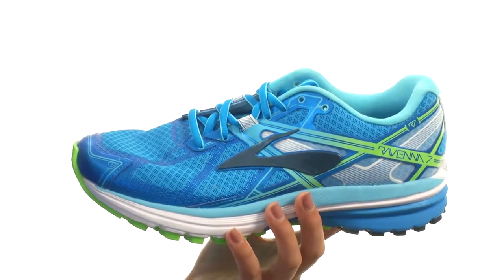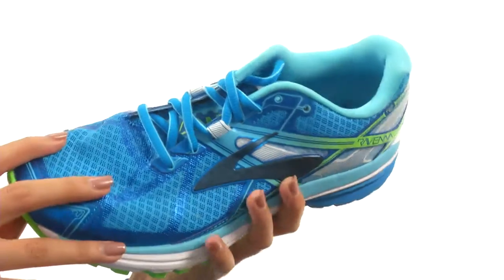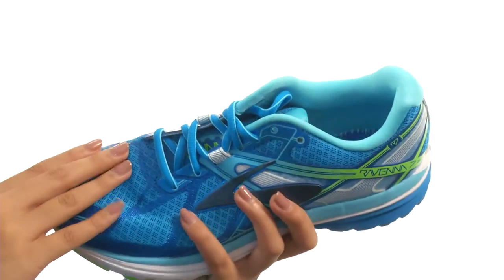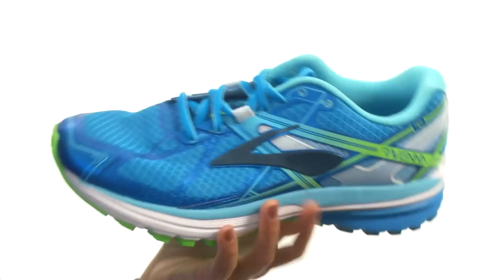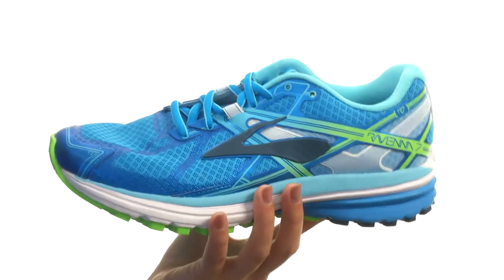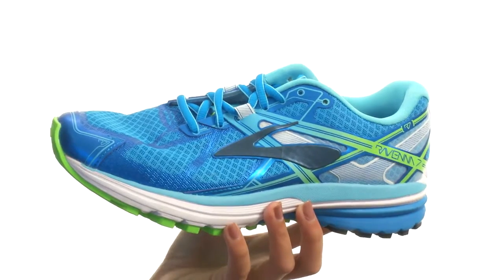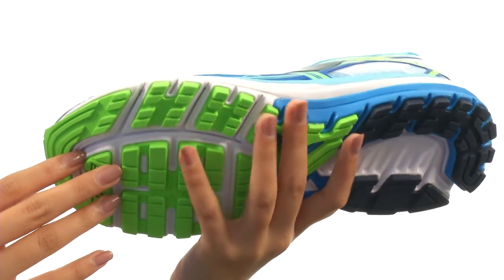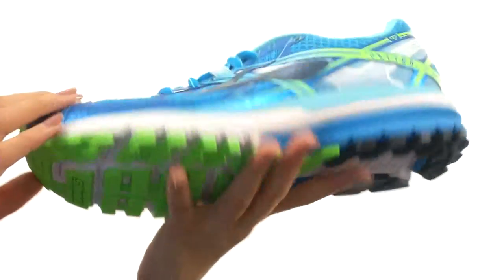Brooks Ravenna 7 SKU:8621243